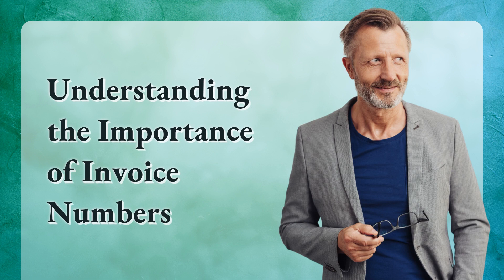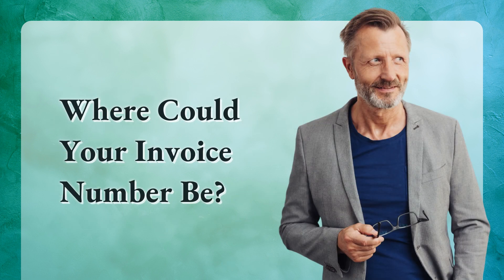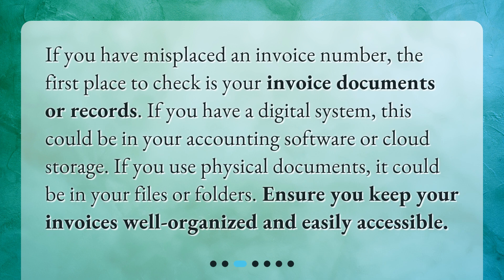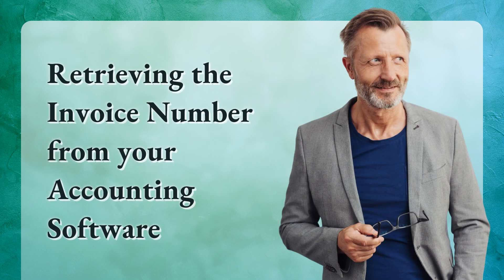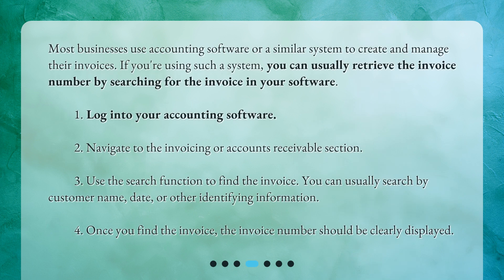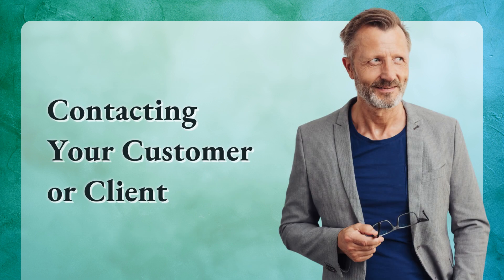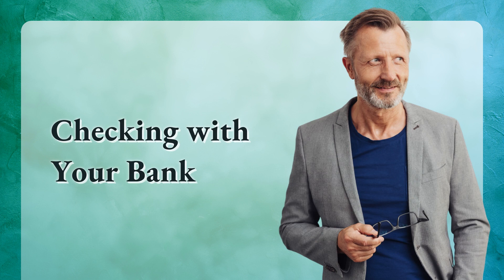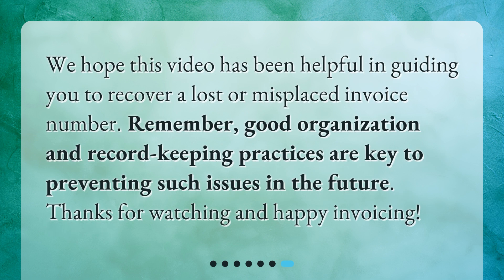Recovering Your Lost or Misplaced Invoice Number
How do I retrieve a lost or misplaced invoice number? • Lost your invoice number? Don't panic! Our video will show you step-by-step how to retrieve it. Learn why invoice numbers are important, where to look for them, and how to use your accounting software to find them. Plus, we'll even give you tips on how to professionally contact your customer or client if all else fails. Keep your financial records organized with our helpful guide!

00:00 • Recovering Your Lost or Misplaced Invoice Number
00:26 • Understanding the Importance of Invoice Numbers
00:47 • Where Could Your Invoice Number Be?
01:12 • Retrieving the Invoice Number from your Accounting Software
01:53 • Contacting Your Customer or Client
02:13 • Checking with Your Bank